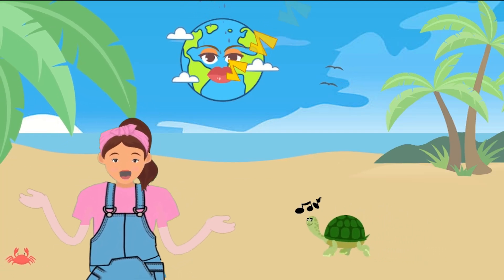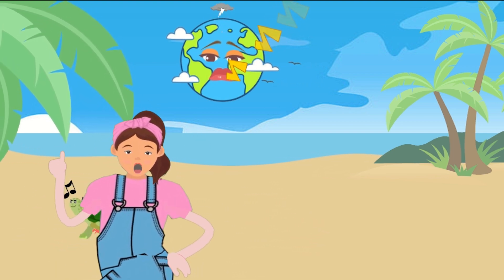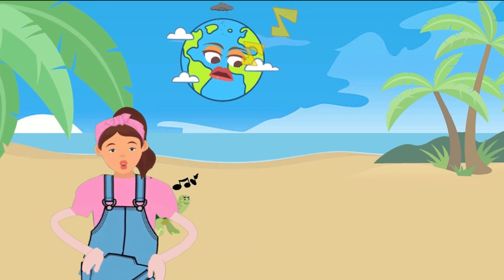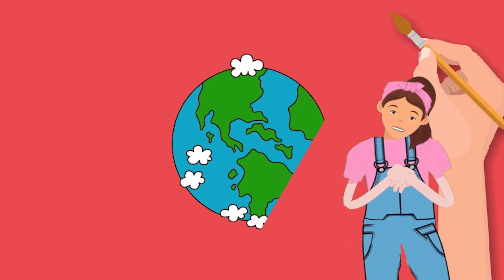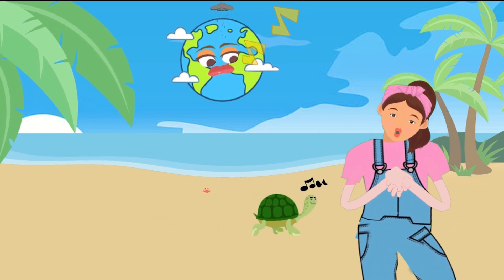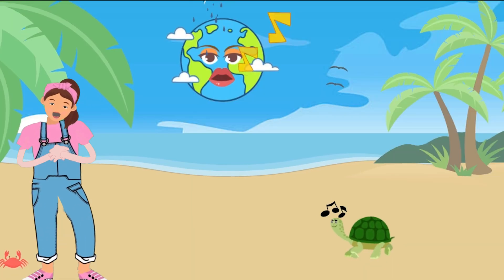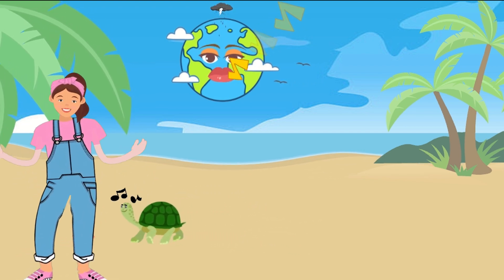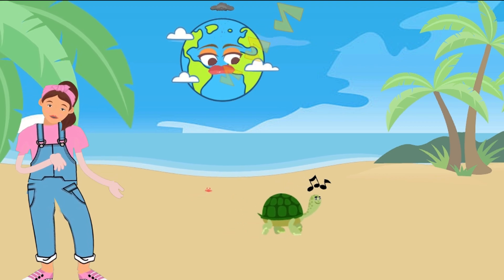Earth and Tortoise Adventure 🌎 | Planet for BABY | Mercury Venus Earth Mars Jupiter I Drawing Easy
Enjoy this educational video to learn 8 planes of the solar system. Kids will see different colorful eggs and try to guess what planet inside is.
Compare 8 Planets of the Solar System in size. This simple funny educational video helps to imagine sizes of our planets for kids of all ages. First we are learning the order from the Sun and set all the planets in SIZES ORDER. Kids can help to find the corresponding size of the planet.
The smallest planet in the Solar System is Mercury, next one in size is Mars, Venus is much bigger, our Earth is almost the same size, next one is a giant Neptune, Uranus is a little bigger, then Saturn, and biggest planet of the Solar System is Jupiter. However all the planets are small babies when you see how huge the Sun is!
Excellent for the preschool, kindergarten or elementary school lessons.
Hope you can learn something new and at the same time smile when you watch our video!
Compare 8 Planets of the Solar System in SIZE. This simple 3D funny educational video helps to imagine sizes of our planets for kids of all ages.  Hungry Jupiter pretends playing game to compare the size of other planets. Kids can help to find the corresponding size of the planet. Jupiter tries to eat all the planets!
How to learn the order of the planets?
Just remember:
My                 Mercury
Very               Venus
Educated       Earth
Mom               Mars
Just                Jupiter
Served            Saturn
Us                    Uranus
Nachos           Neptune

But where is Pluto? Pluto is a dwarf planet in the Kuiper belt, a ring of bodies beyond Neptune. Pluto was discovered by Clyde Tombaugh in 1930 and was originally considered to be the ninth planet from the Sun. Pluto is very small, only about half the width of the United States, that's the main reason why Pluto was relegated to "dwarf-planet" status by the International Astronomical Union in 2006.